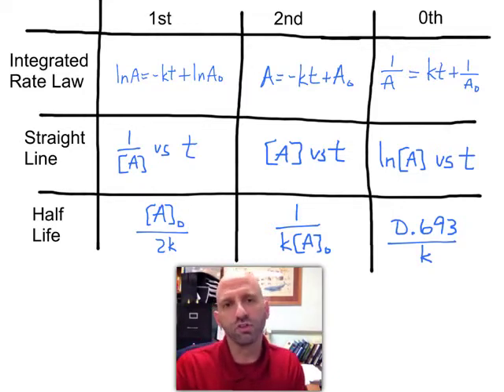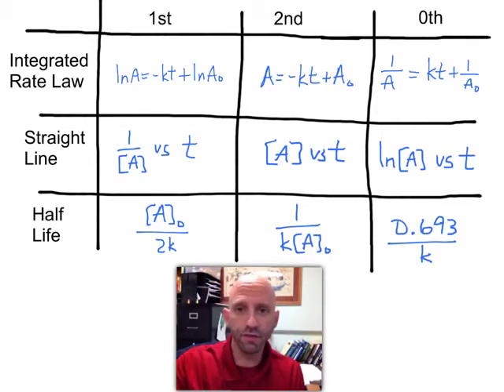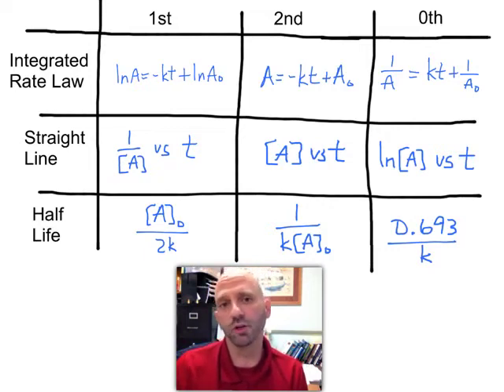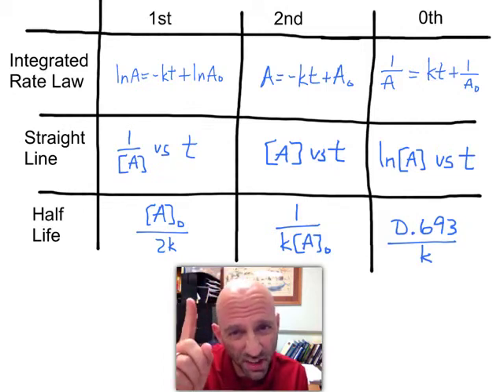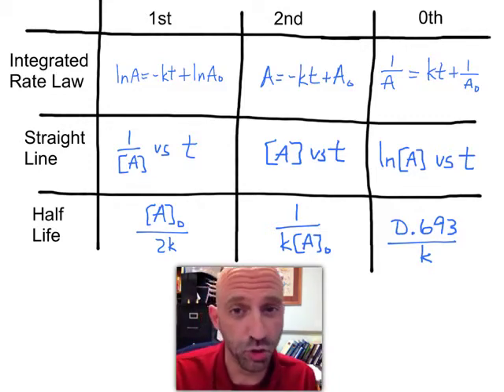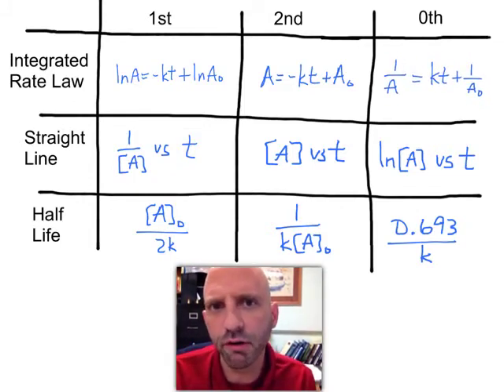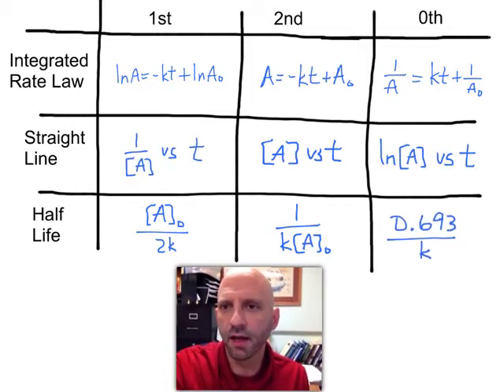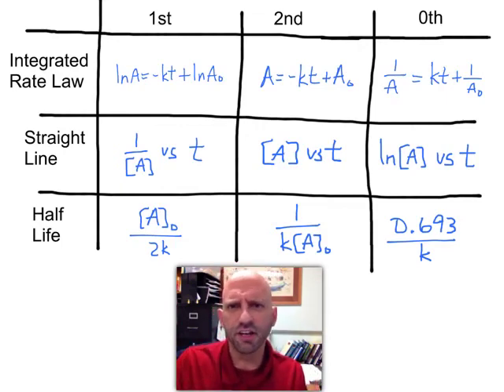Integrated Rate Laws Summary